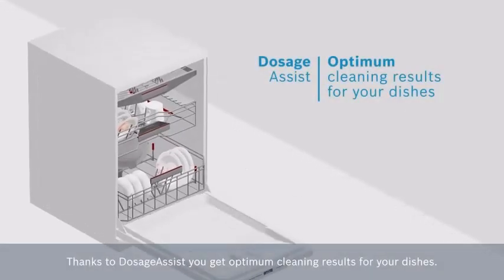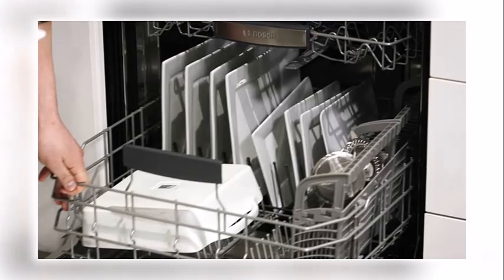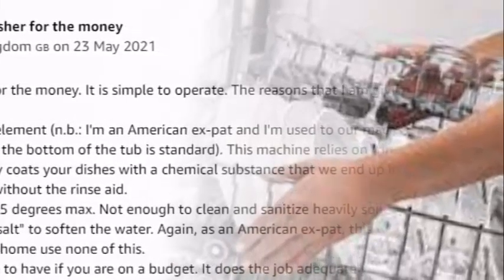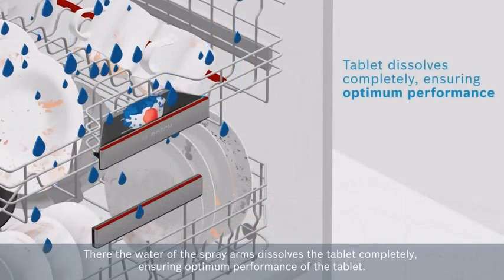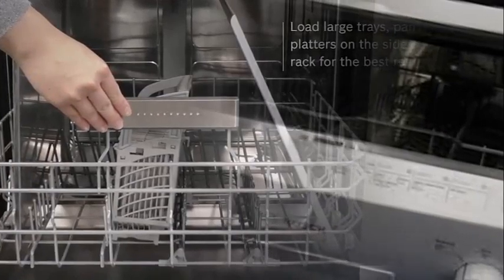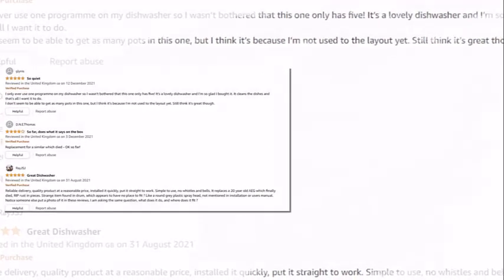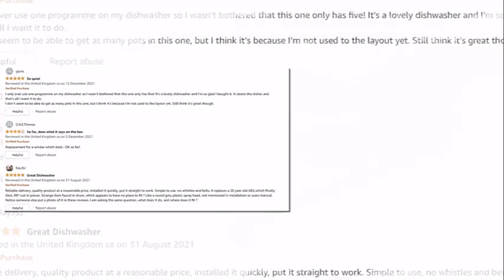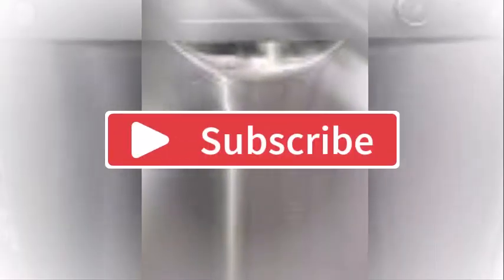Bosch SMS24AW01G Freestanding Dishwasher Review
Bosch SMS24AW01G Freestanding Dishwasher
Bosch Freestanding Dishwasher SMS24AW01G Serie 2 review
BOSCH DISHWASHER SERIES 2 - HOW TO USE FOR BEST RESULTS & REVIEW

Why is it important to have a dishwasher?
It provides the confidence that dishes are fully washed and sanitized in accordance with food safety regulations. Using a dishwasher allows a large quantity of dishes to be washed in a short amount of time. Manually washing dishes one by one can take hours, while the dishwasher completes the job in just a few minutes.
if you have a small kitchen you may need a countertop dishwasher . we have got the right dishwasher for you Bosch Serie 2 SMS24AW01G dishwasher
Bosch Serie 2 SMS24AW01G dishwasher is an Entry-level freestanding dishwasher from Bosch. This Bosch Serie 2 free-standing SMS24AW01G dishwasher equipped with a 12 Place Setting, 4 programs
Essential info & Features Of Bosch Dishwasher SMS24AW01G
Capacity: 12 place settings
Noise level: 50 dB
Wash programs: 4
VarioSpeed Plus
Height Adjustable Top Basket
Dimensions (HxWxD): 84.5 x 60 x 60cm
Price: £ 429.00

Bosch Serie 2 SMS24AW01G Reviews
Capacity
Bosch SMS24AW01G comes with a 12 Place Setting which is suitable for medium-sized families with up to 4 members. It has 2 racks, Adjustable upper basket offers extra space, you get full adjustability with an upper basket so you can place your utensils depending on their size.

This dishwasher model doesn’t have a cutlery drawer for silverware. if you looking for dishwasher with cutlery drawer and ready to pay a bit extra, you can consider Bosch Serie 2 Free-standing dishwasher SMS25EW00G

Capacity Rating 7/10

Design and Quality
Bosch SMS24AW01G is available in white color and control panel located on the top front. it has a Salt Light Indicator and a Rinse Aid Light Indicator.

This dishwasher lives up to Bosch’s reputation for well-designed and quality dishwashers.

Design & Quality Rating 7/10

Cleaning Performance
Bosch SMS24AW01G offers 4 programmes (Normal 65 °C, Eco 50 °C, Quick 45 °C, Pre-Rinse) and a VarioSpeed option. Bosch Intensive 65 °C wash programme is missing in this dishwasher.

This serie 2 SMS24AW01G dishwasher does a decent job of cleaning in our test.

The Normal 65 °C wash cycle does a decent job cleaning dishes in our test.
Quick 45 °C wash cycles only work well for dishes that are lightly soiled.
Cleaning Performance Rating 7/10

Noise Level
This dishwasher comes with a 50 decimal rating which means it has a sound similar in intensity to an electric fan.

Noise Level Rating 7/10

Drying
Bosch SMS24AW01G dishwasher isn’t the best at drying, we recommend the use of rinse aid for better cleaning and drying performance.

Drying Rating 6/10

Pros and Cons of Bosch Serie 2 SMS24AW01G Dishwasher
Pros

Decent Cleaning Performance
Spacious
Affordable Bosch dishwasher
Cons

Not good at drying
Only 4 Wash Programmes
Final Verdict
Bosch Serie 2 SMS24AW01G dishwasher offers decent cleaning performance but missing many important features like cutlery drawer, Extra dry option, Intensive 70°C Programme, etc.

You can consider Bosch SMS24AW01G If you don’t mind giving up the above features and big discount available on this dishwasher.

If the above features are important to you and you’re ready to spend a bit more, i have added a card in my video named best dishwashers . you can check that out to find you dishwasher with us

bosch sms24aw01g
bosch sms 24aw01g dishwasher
bosch sms24aw01g full size dishwasher
bosch sms24aw01g dishwasher review
bosch sms24aw01g dishwasher demonstration
bosch 12 place setting dishwasher
bosch sms24aw01g not working
bosch sms24aw01g child lock
bosch sms24aw01g manual
siemens dishwasher
aeg dishwasher
euronics dishwasher